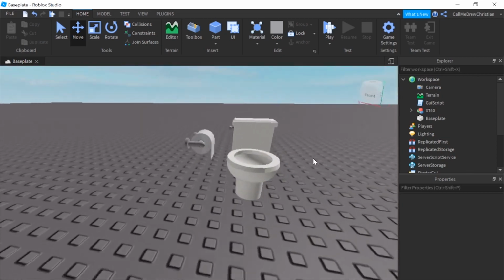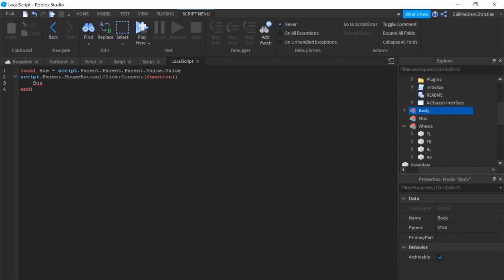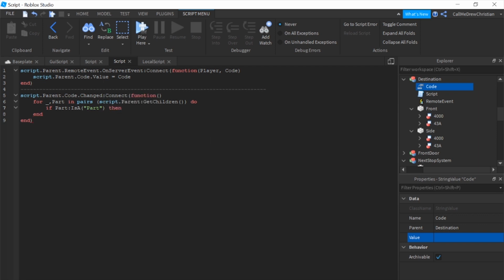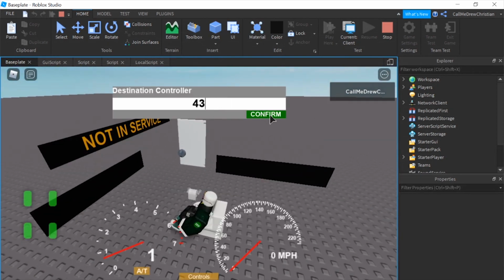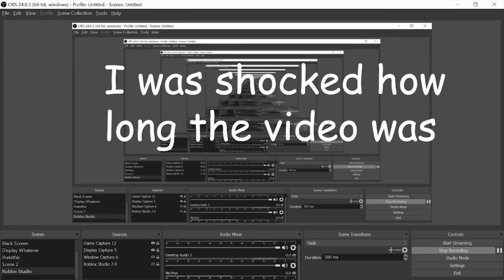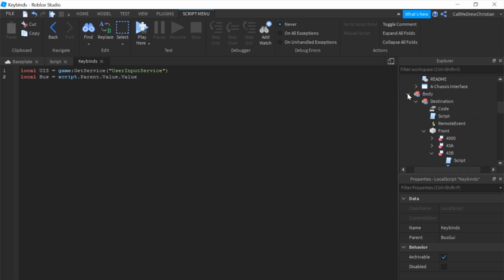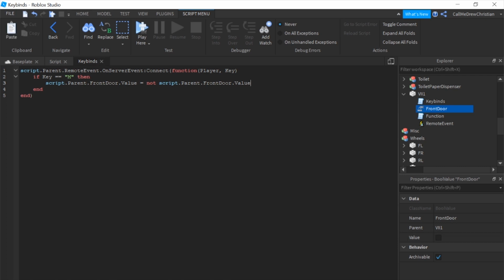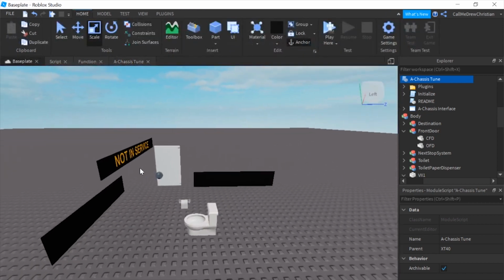[OUTDATED] How To Script A Bus (Destination, Announcements, Keybinds)